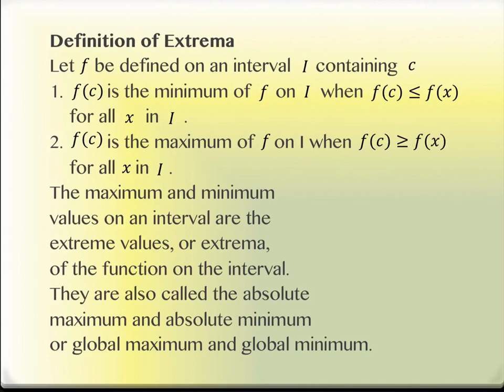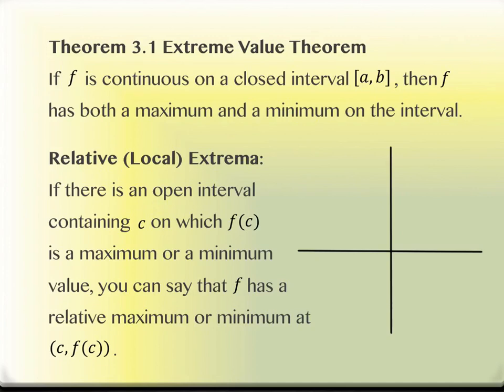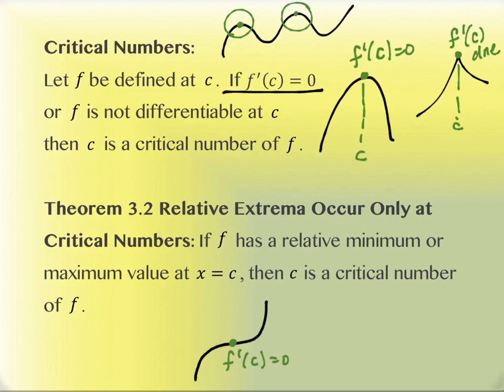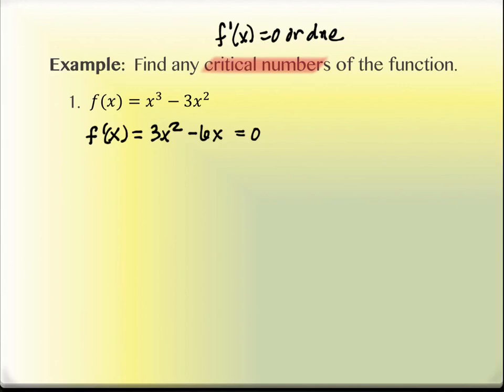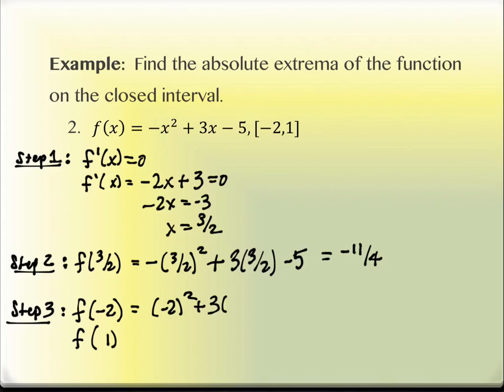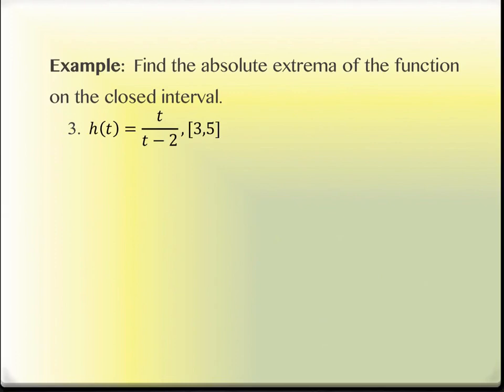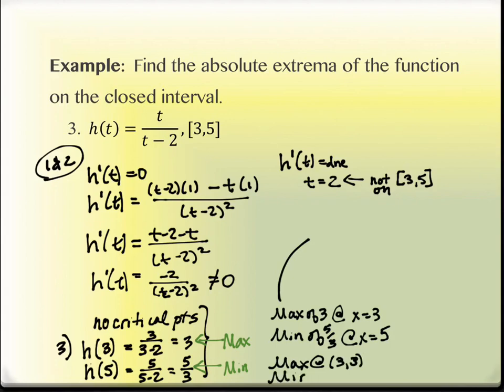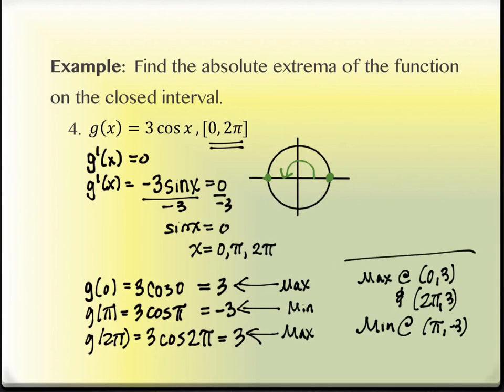3.1 Extrema on an Interval